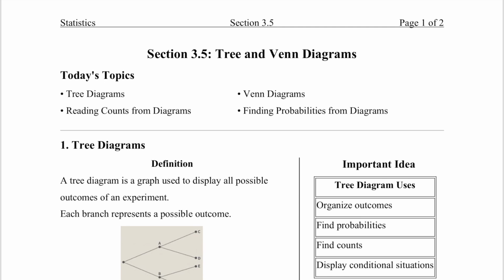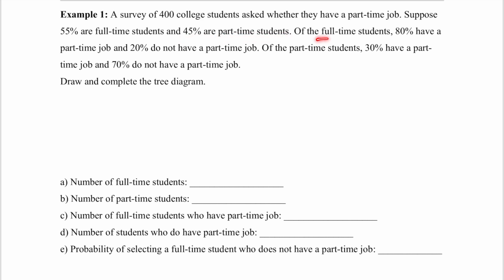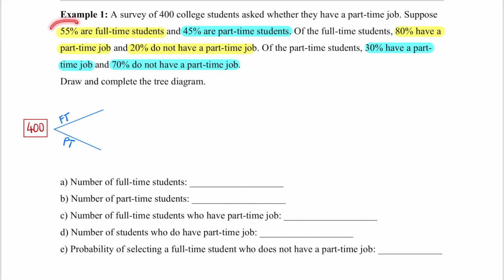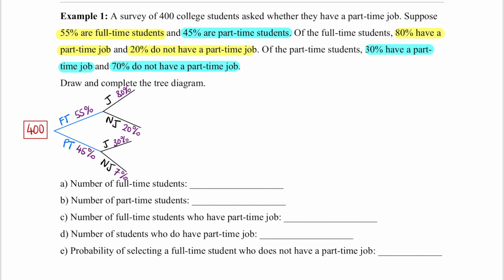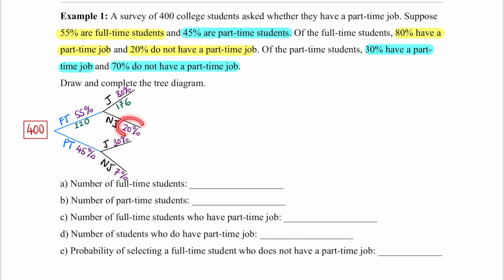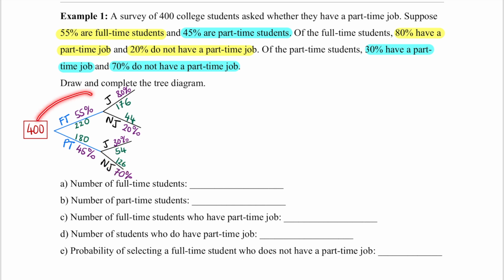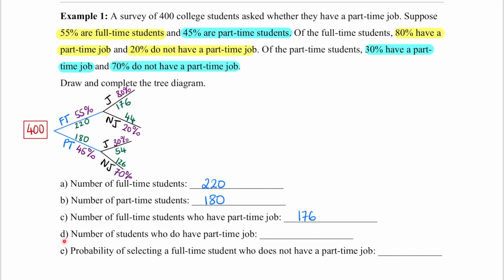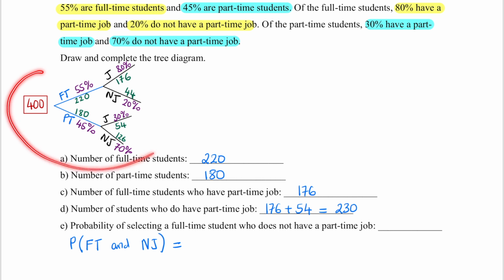Tree Diagrams and Probability Applications | Statistics 3.5.1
Learn how tree diagrams help organize outcomes, represent conditional situations, and calculate probabilities. In this lesson, we'll construct and interpret a tree diagram from survey data, find counts for different groups, and calculate probabilities from the completed diagram.